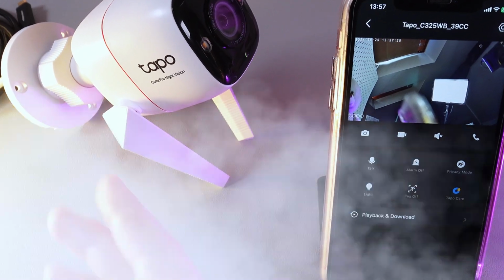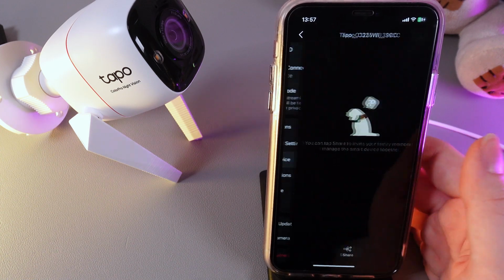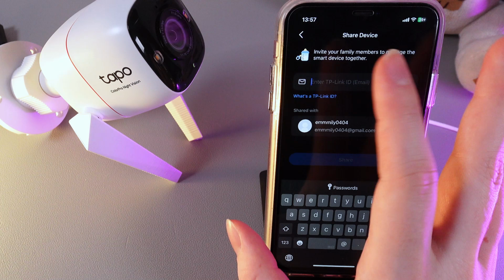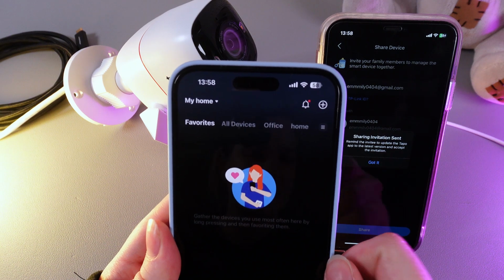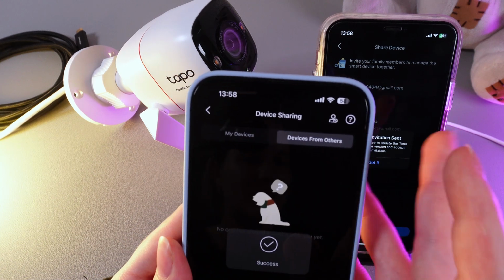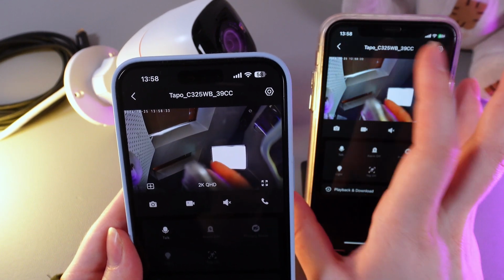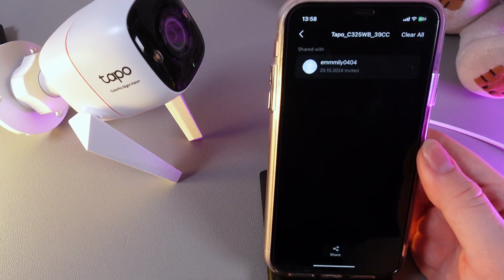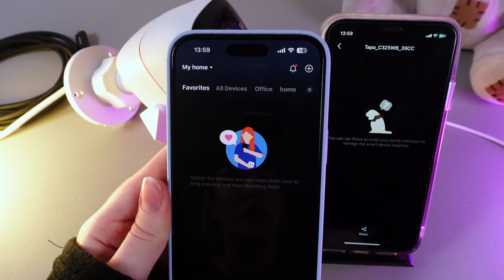How to Share Camera Access on TP-Link C325WB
Want to share your TP-Link C325WB camera access with others? This guide walks you through the simple steps to give family, friends, or coworkers access to your surveillance feed. Whether for security or monitoring purposes, you’ll learn how to manage access, set permissions, and ensure your camera feed is shared securely. Don’t miss out on this useful tutorial to make the most of your TP-Link C325WB!